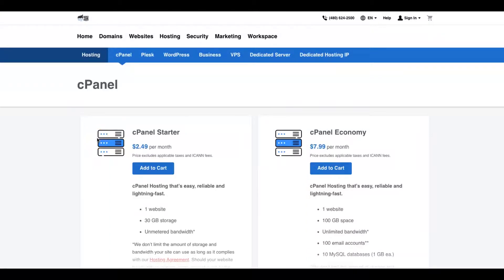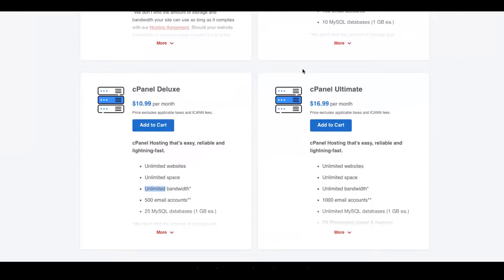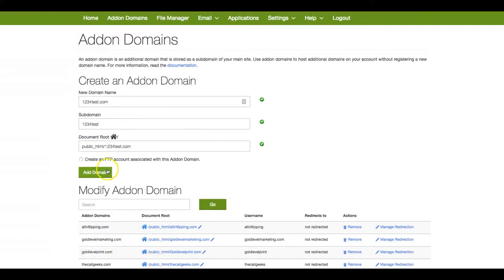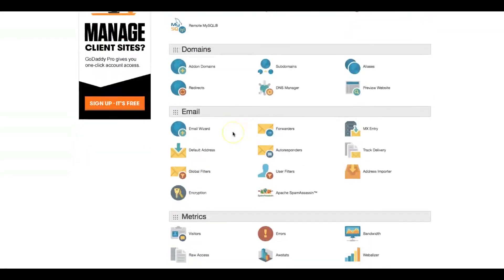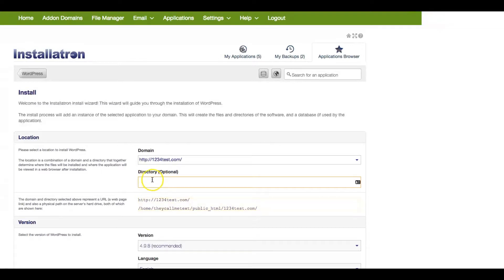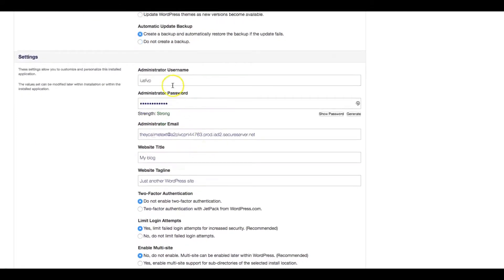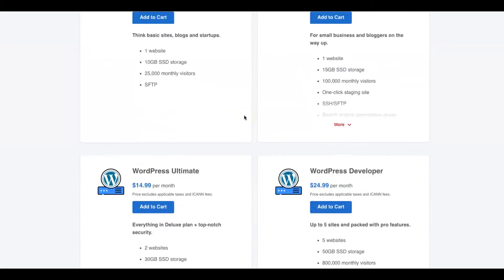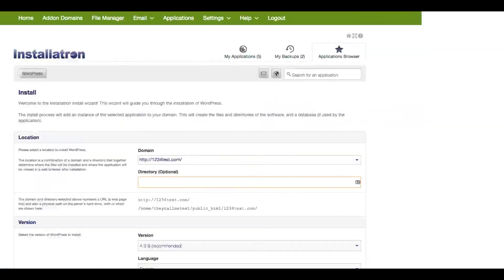Add another Domain to Cpanel Hosting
In this video I will show you how to add another Domain to your cpanel hosting.